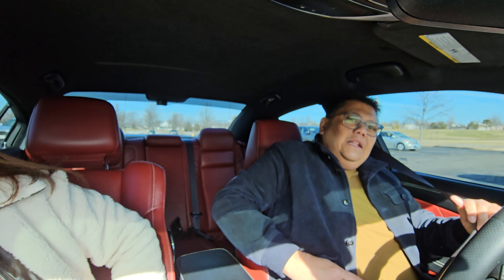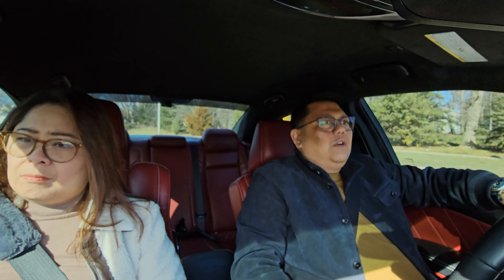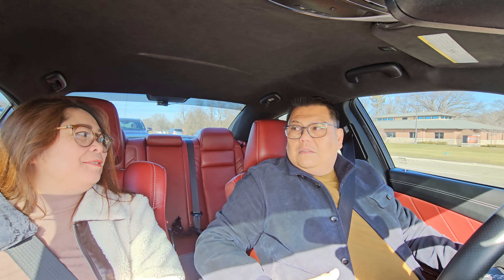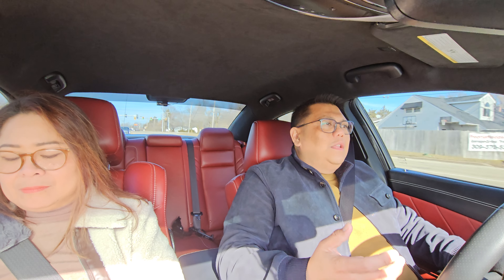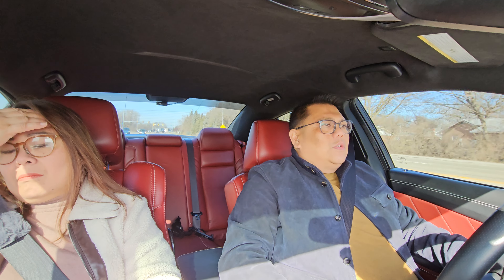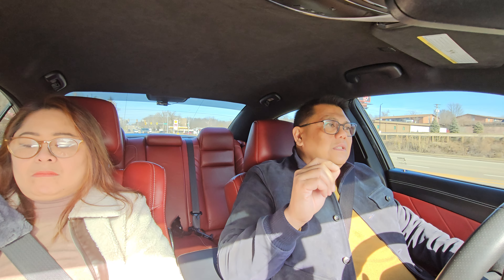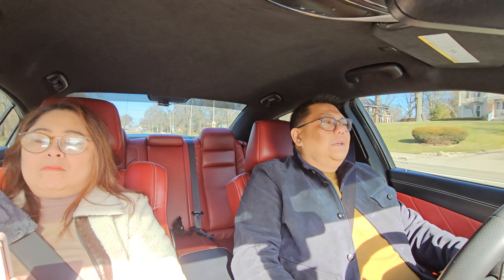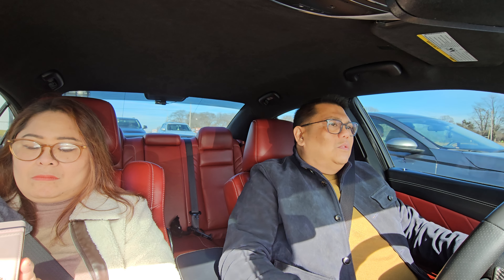JAGUAR F-PACE SVR VS ALFA ROMEO STELVIO QUADRIFOGLIO | OWNER EXPERIENCE